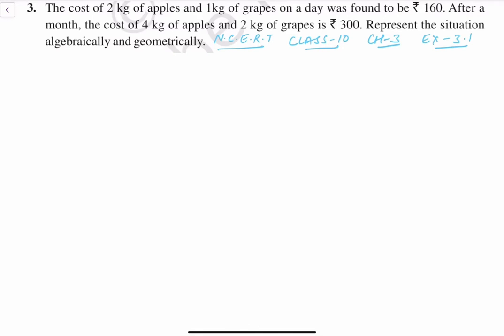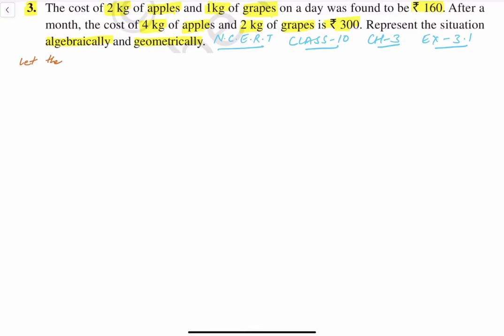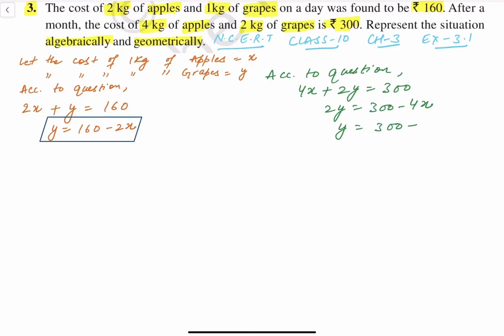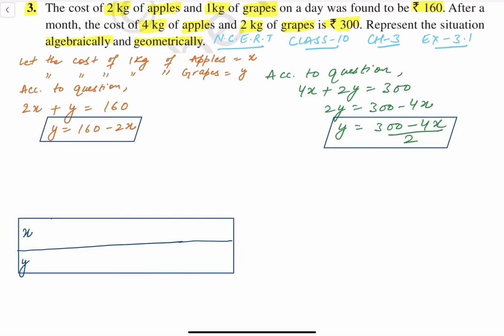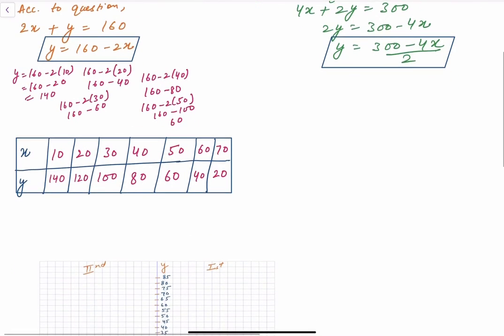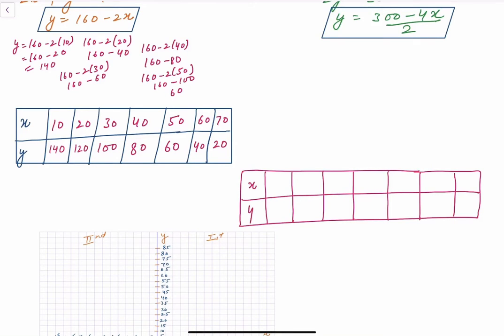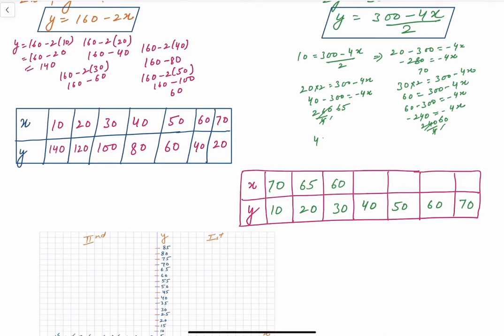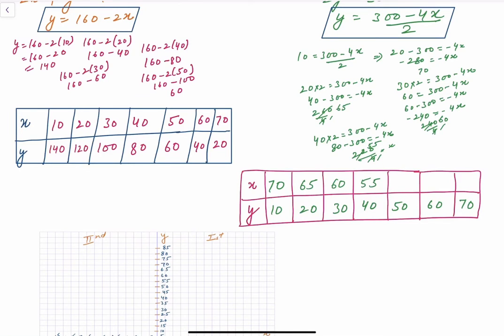Class 10 Maths - Ex 3.1 - Q 3 Pair of Linear Equations in Two Variables - NCERT Solutions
NCERT Solutions for class 10 Maths Chapter 3 - Pair of Linear Equations in Two Variables Exercise 3.1 - Question 3

In this video we will solve exercise 3.1 - Question 3 of Class 10th Maths NCERT Books.

This exercise is about how to solve the linear equations to find the values of the unknown variables for example- x and y, whatever has been assumed for the question. The questions has been explained algebrically and graphically (geometrically). Through this video we can learn how to draw the graphs with simple notations. Cartesian coordinates can be easily revised with he help of these questions.